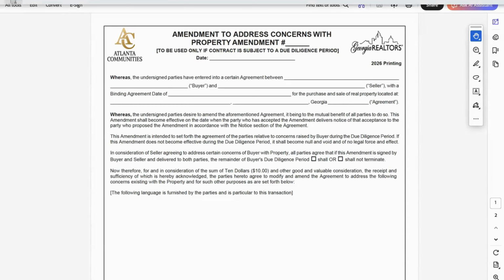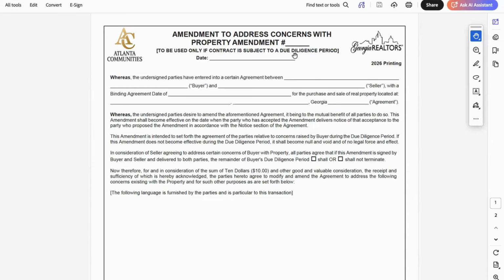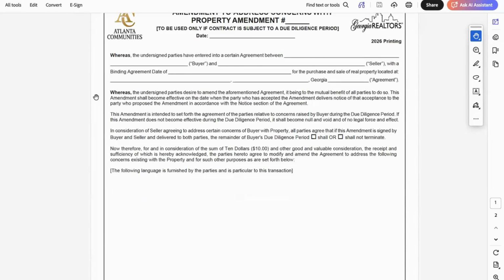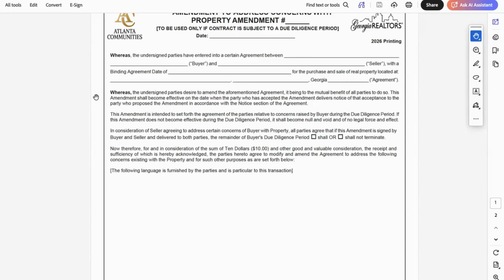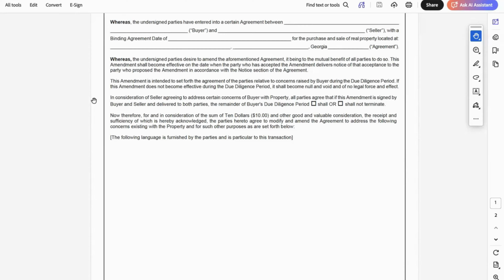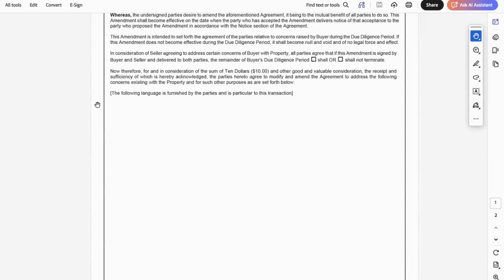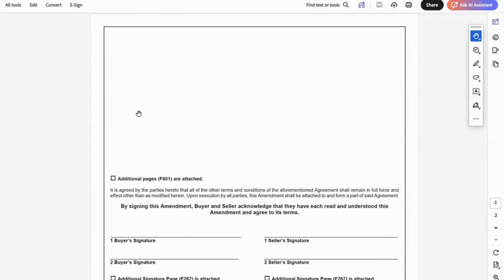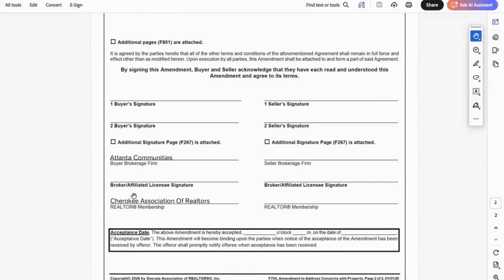F 704 Georgia Real Estate Contract Explained | GAR F704 Amendment to Address Concerns with Property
In this video, Associate Broker and Instructor Shawna Benoit breaks down the GAR F704 – Amendment to Address Concerns with Property, one of the most commonly used amendments in Georgia real estate transactions.
This amendment is used when a buyer identifies issues with a property during the due diligence period and requests that the seller address those concerns. It allows the parties to negotiate repairs, replacements, seller credits, or other solutions while modifying the original purchase and sale agreement.
In this video you will learn:
• When the F704 amendment should be used
• How inspection repairs are negotiated in Georgia
• What happens to the due diligence period when the amendment is signed
• How this amendment modifies the purchase agreement
• Common mistakes agents make when completing this form
Whether you are a buyer, seller, or real estate professional, understanding this amendment is essential to navigating the inspection and negotiation process in a Georgia real estate transaction.
Shawna Benoit
Associate Broker | Instructor
ShawnaEducates.com